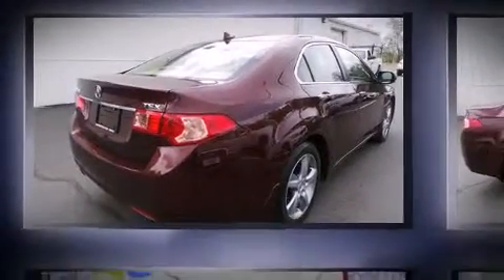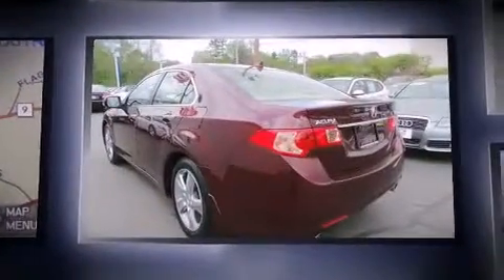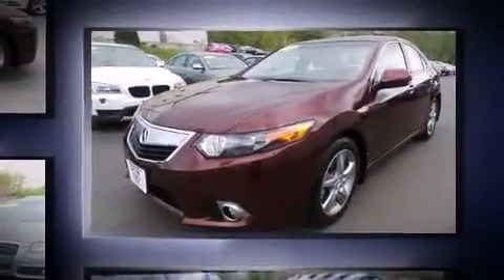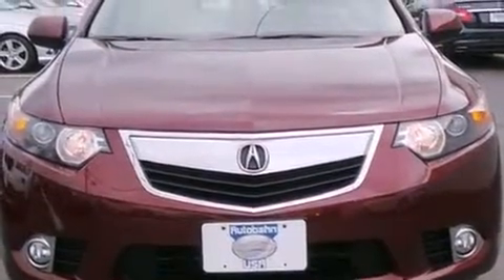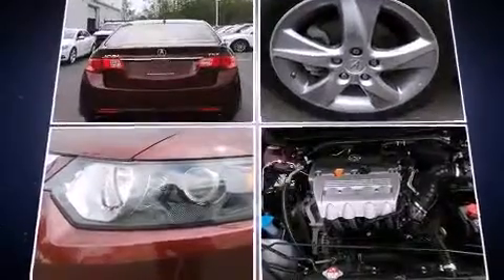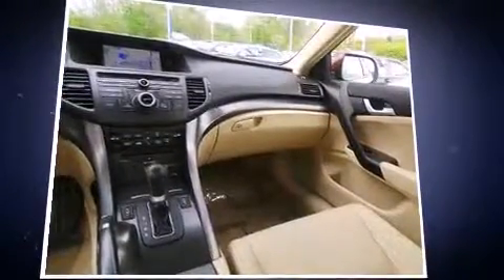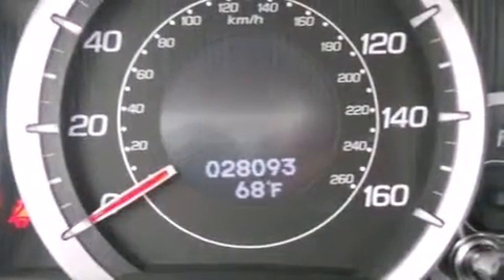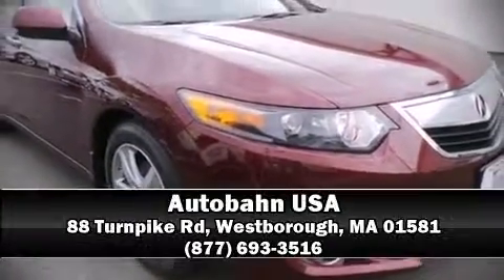2012 Acura TSX w/Tech in Westborough, MA 01581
Autobahn USA
88 Turnpike Rd

Introducing the 2012 Acura TSX. This 4 door, 5 passenger sedan still has fewer than 30,000 miles! It features a front-wheel-drive platform, an automatic transmission, and a 2.4 liter 4 cylinder engine. Acura prioritized practicality, efficiency, and style by including: a leather steering wheel, a built-in garage door transmitter, a power seat, a trip computer, heated seats, turn signal indicator mirrors, and seat memory. With high intensity discharge headlights illuminating your path, you'll always appreciate maximum visibility. For drivers who enjoy the natural environment, a power moon roof allows an infusion of fresh air. Audio features include a CD player with MP3 capability, and 10 speakers, providing excellent sound throughout the cabin. Acura also prioritized safety and security by including: dual front impact airbags with occupant sensing airbag, head curtain airbags, traction control, anti-whiplash front head restraints, a panic alarm, and 4 wheel disc brakes with ABS. Brake assist technology provides extra pressure when applying the brakes. Our team is professional, and we offer a no-pressure environment. We'd be happy to answer any questions that you may have. Stop by our dealership or give us a call for more information.